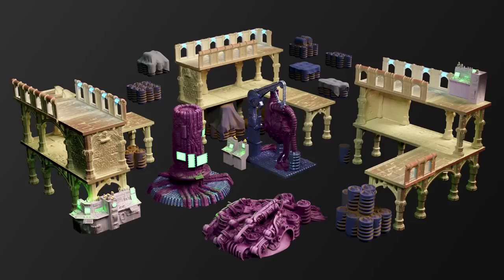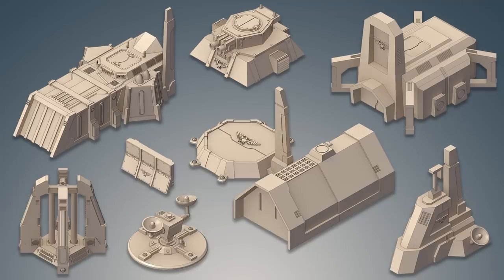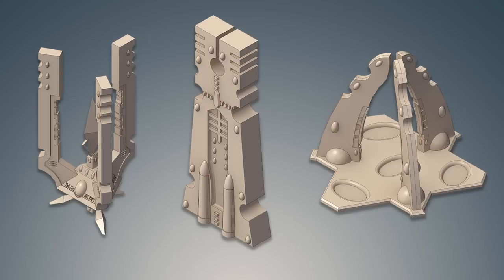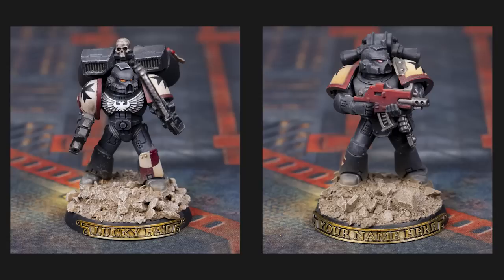Problems to Avoid in Wargaming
In this video Jay goes through the things you need to avoid in wargaming. We're streaming Monday-Friday starting at 9PM CST!! JOIN USSSS!